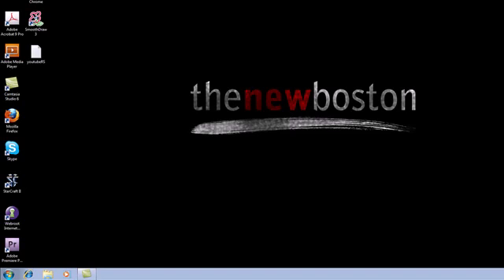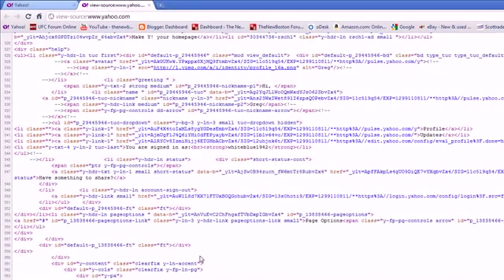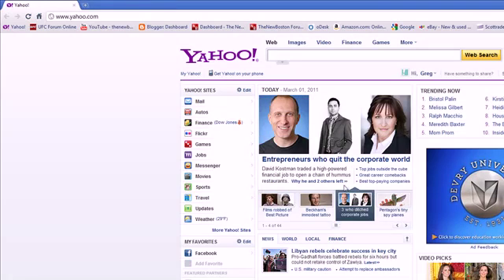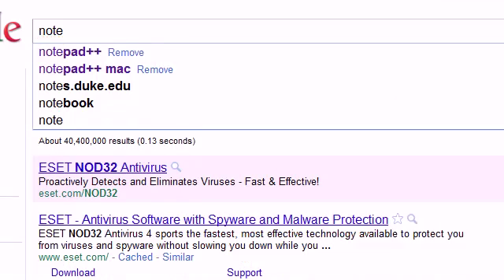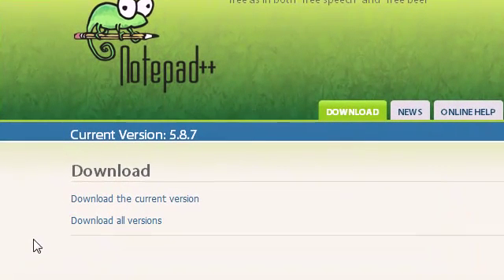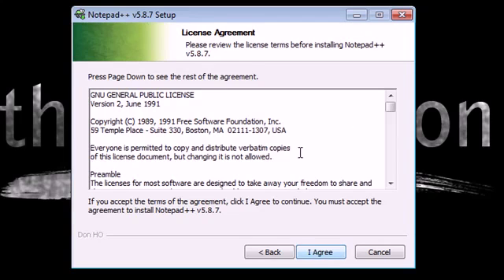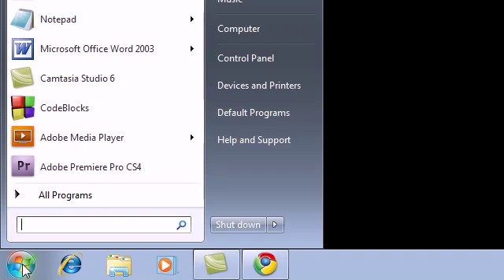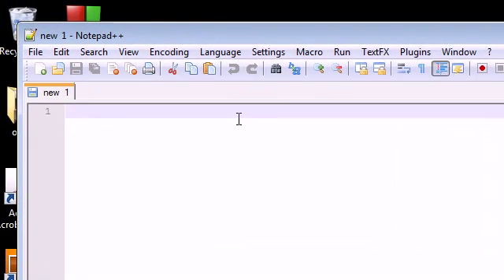XHTML and CSS Tutorial Part 1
XHTML and CSS Tutorial  Part 1 – Downloading a Text Editor